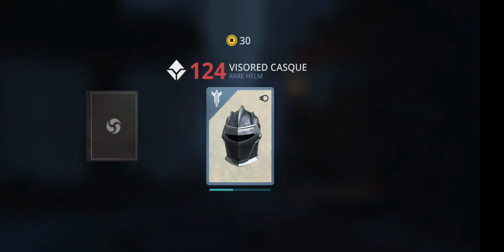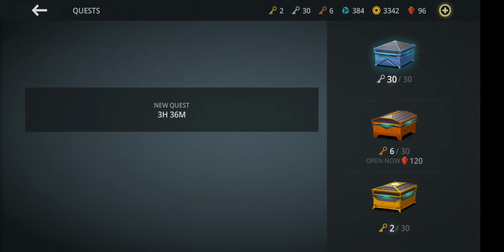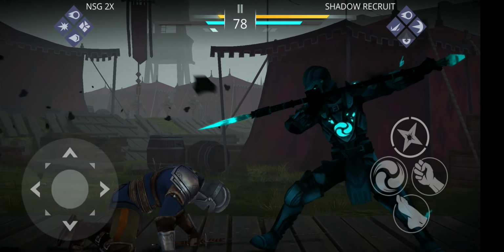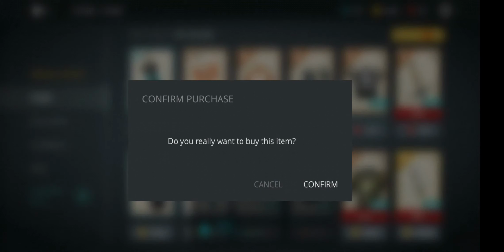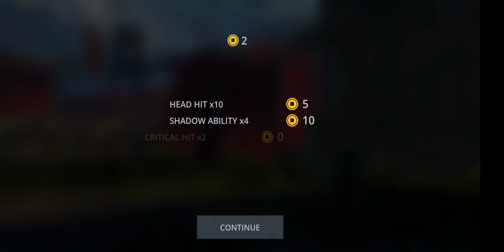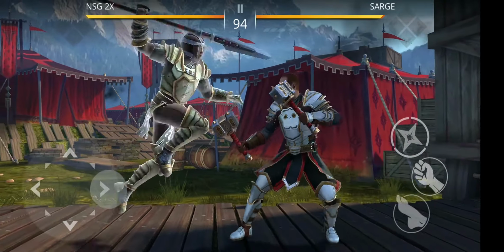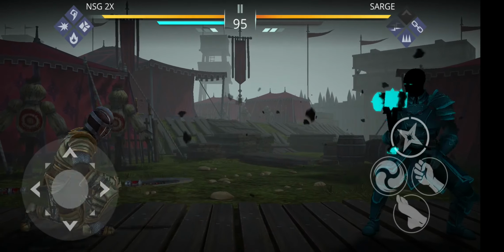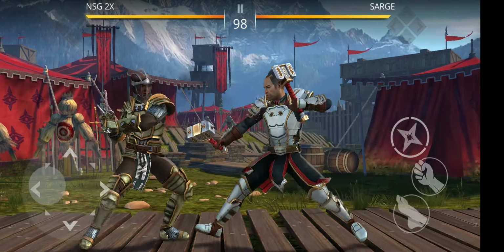Shadow fight 3 chp 1 gameplay trying to beat the sarge